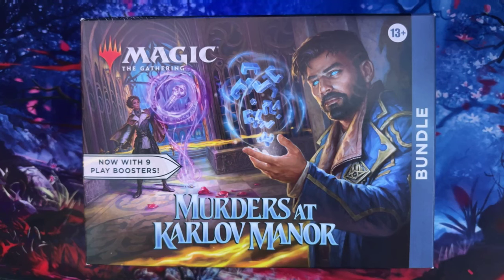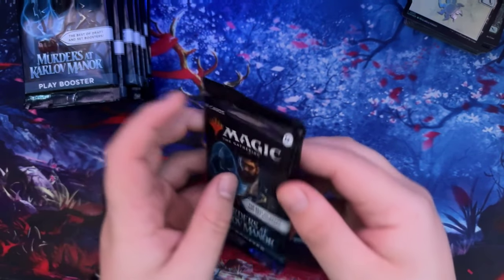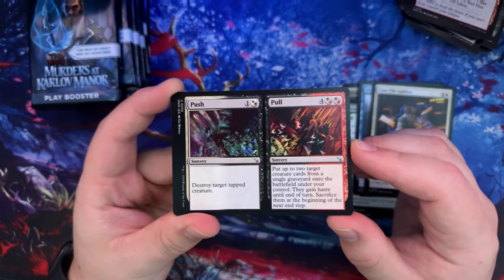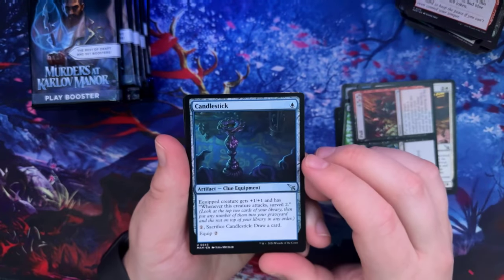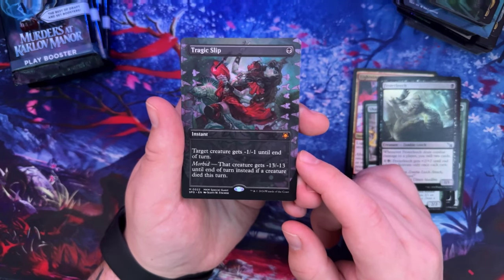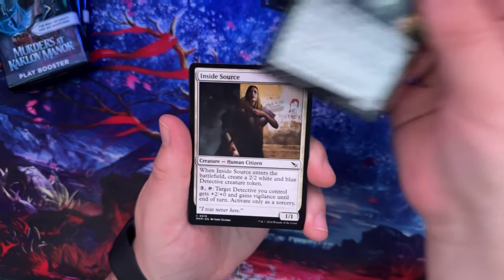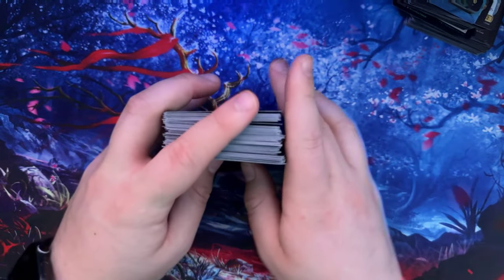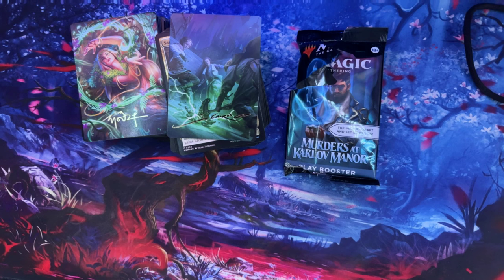MTG Murders at Karlov Manor Bundle Unboxing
Magic: The Gathering Murders at Karlov Manor Bundle opening recorded at 1440p 60FPS.